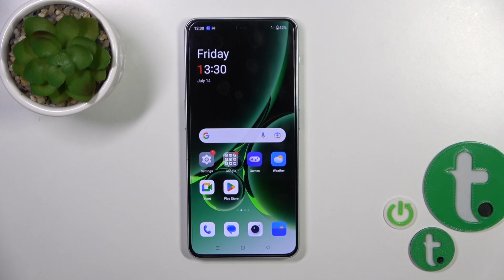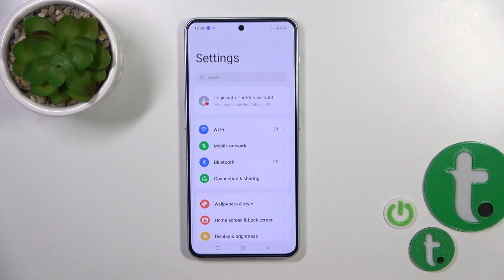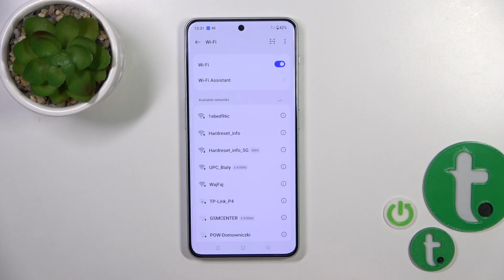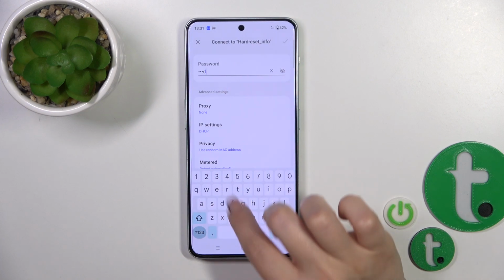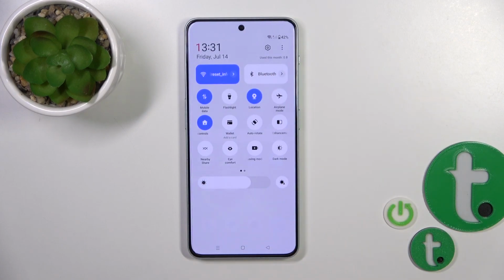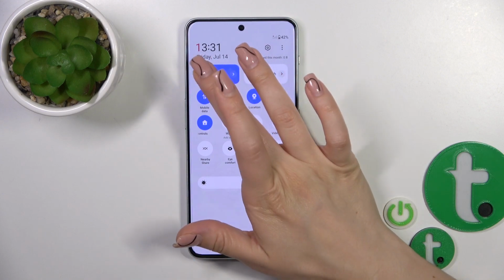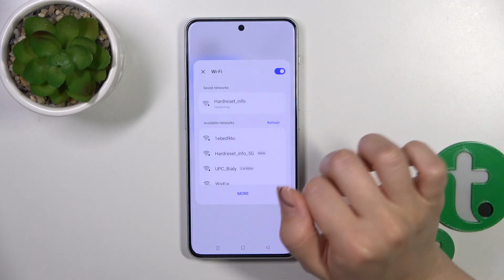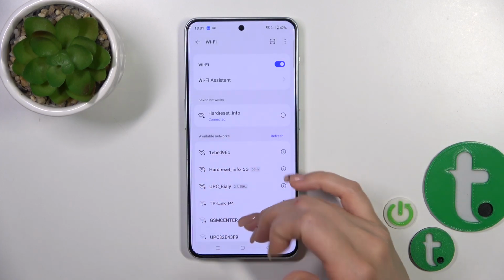How to Set Up a WiFi Connection on a OnePlus Nord 3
In this quick and straightforward tutorial, learn how to easily connect your OnePlus Nord 3 smartphone to a WiFi network. We'll guide you through the simple steps of finding available networks, entering the WiFi password, and establishing a stable connection. Say goodbye to mobile data limitations and enjoy fast internet speeds at home, work, or on-the-go.

How to connect a OnePlus Nord 3 phone to WiFi? How to enable the WiFi connection on a OnePlus Nord 3? How to turn on and configure the WiFi network connection on a OnePlus Nord 3?